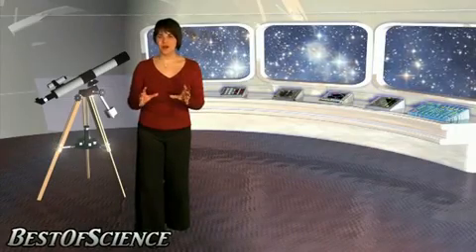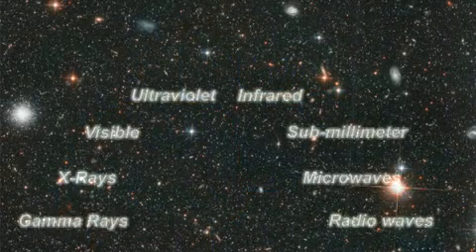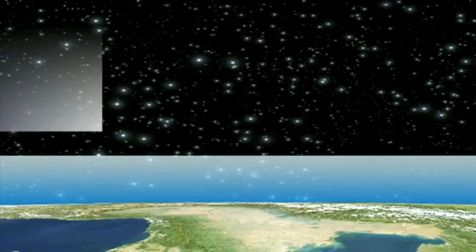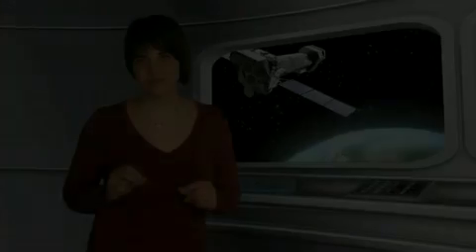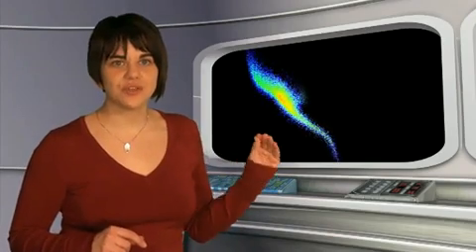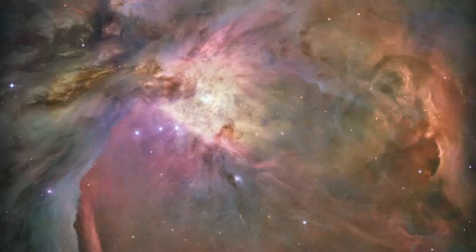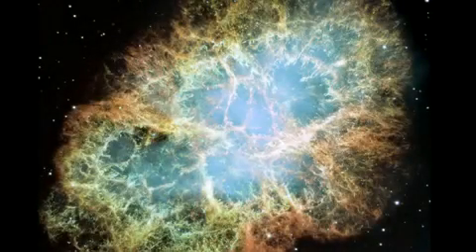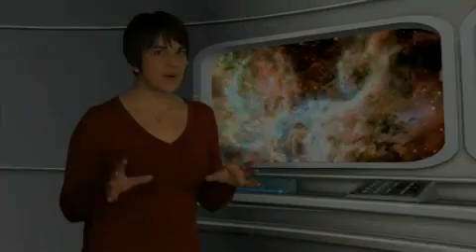Electromagnetic Radiation Reveals A Hidden And Violent Universe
Courtesy of the European Space Agency (ESA).

Science@ESA: Episode 1: The Full Spectrum - Telescopes: Space-based Astronomy

In this first episode of Science@ESA Rebecca Barnes sets the scene for this vodcast series by looking at why we need to send telescopes into space and considers what these 'eyes in the skies' can tell us about the extraordinary Universe in which we live.

The Science@ESA vodcasts explore the extraordinary Universe in which we live as it is seen through the "eyes" of ESA's fleet of science spacecraft.